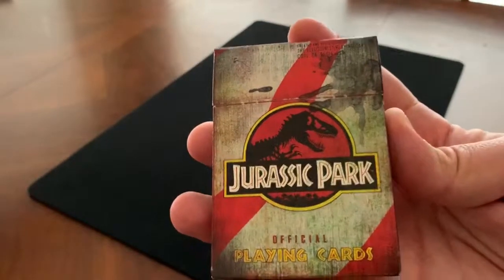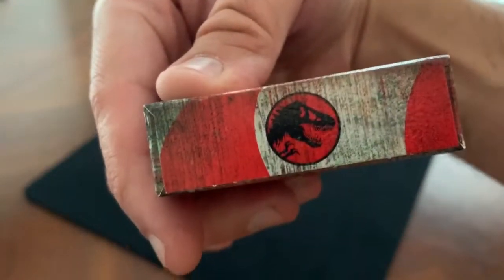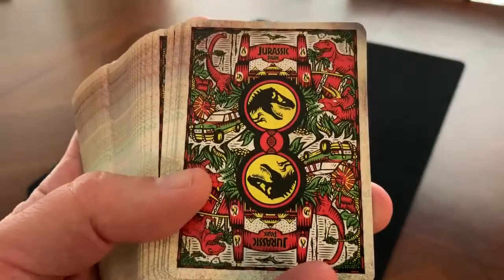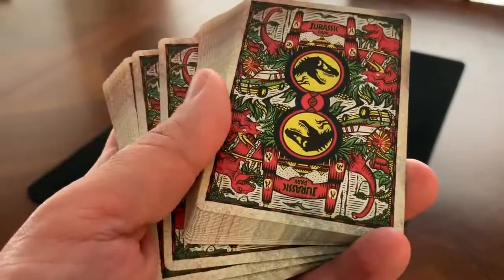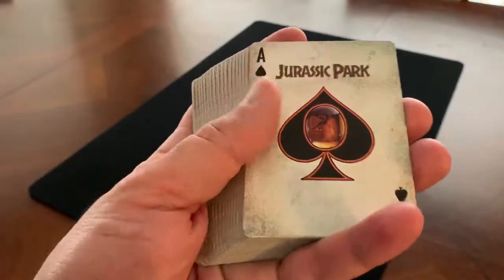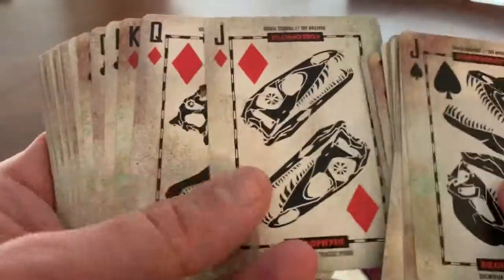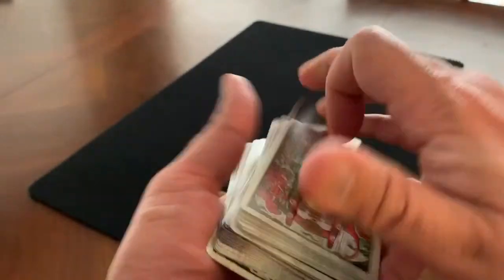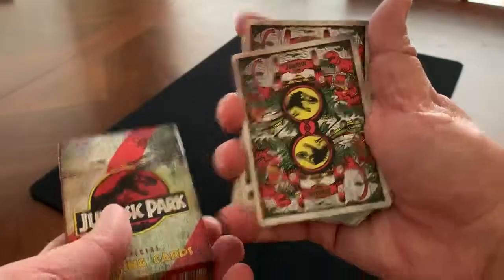Jurassic Park Official Playing Cards - Ellusionist - Deck Review!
These Jurassic Park Playing Cards are the work of Ellusionist in collaboration with Universal Studios. Raptors!